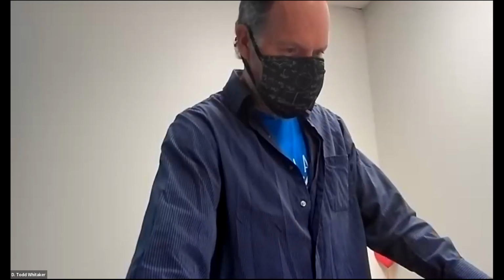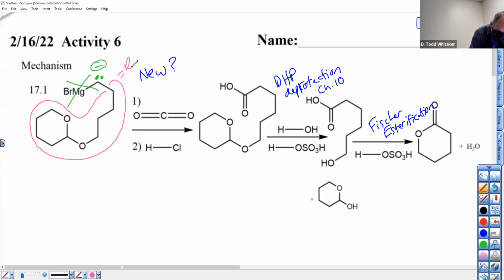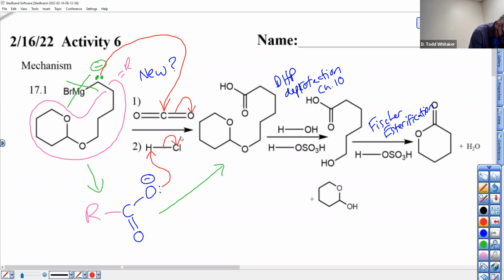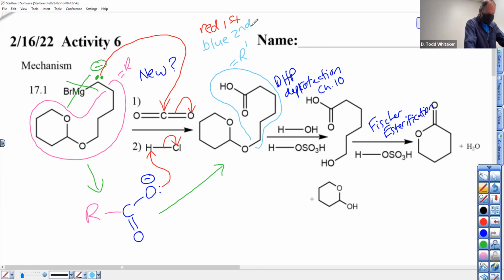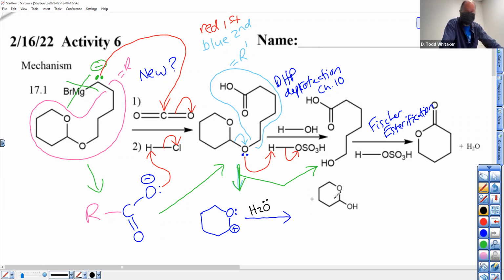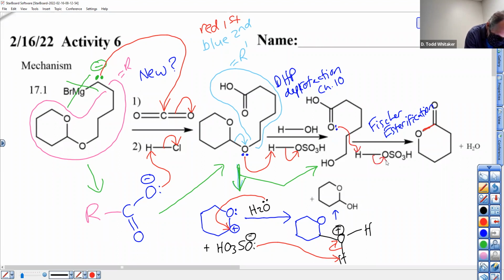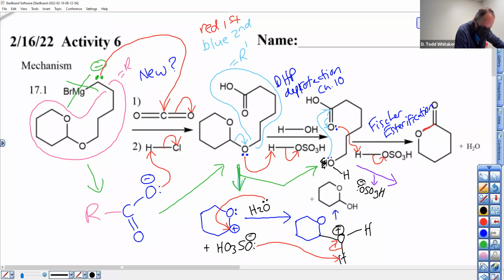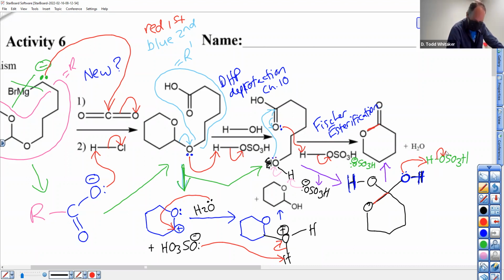c242w22 Lecture8 Activity6 GrignardWithCarbonDioxide